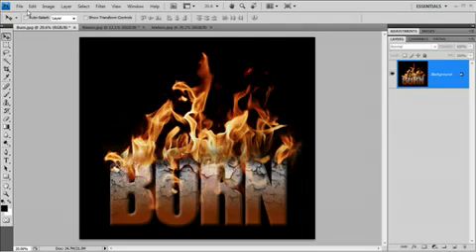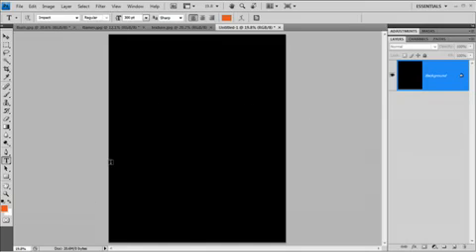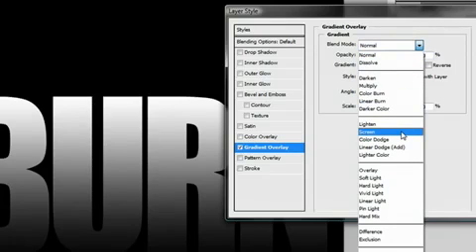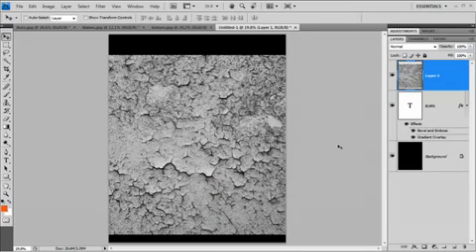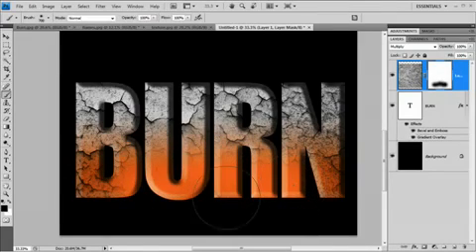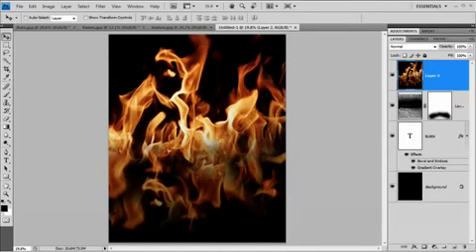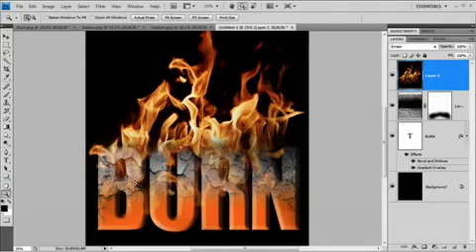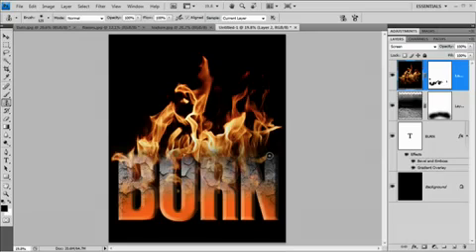divya kashyap maswanpur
this is my video